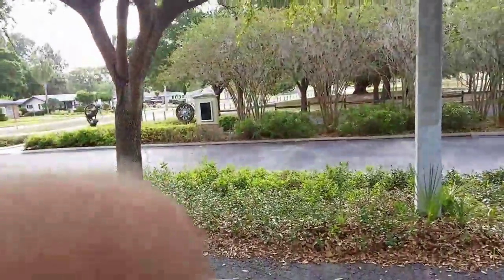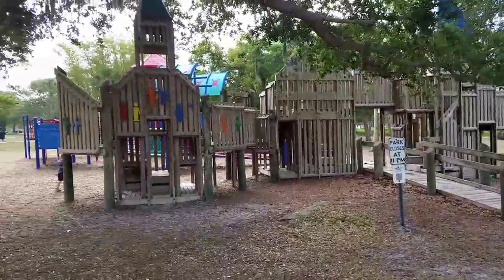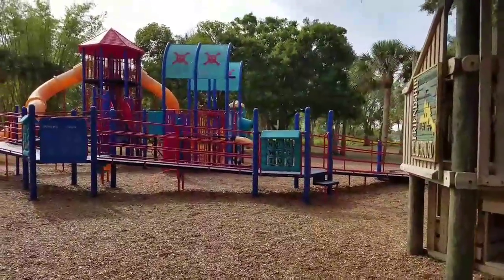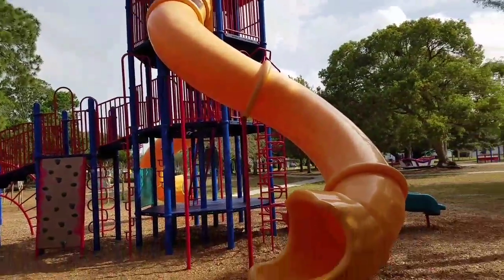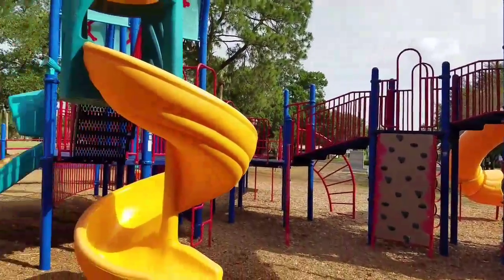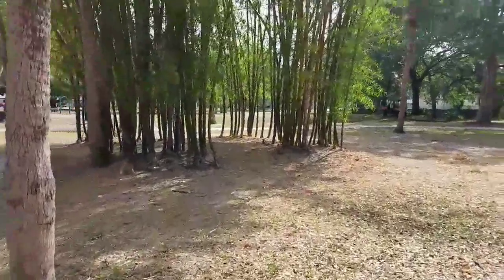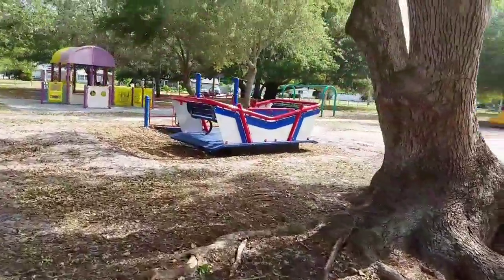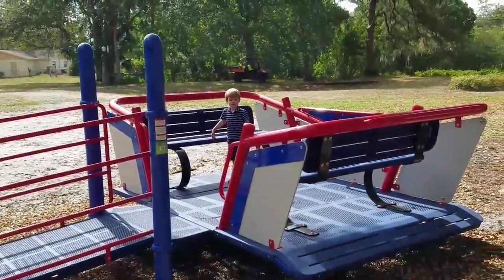R.E. Olds Park - Park Review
A review of R.E. Olds Park in Oldsmar Florida